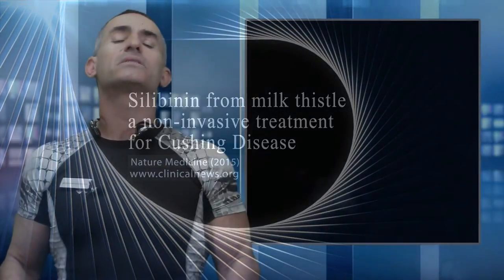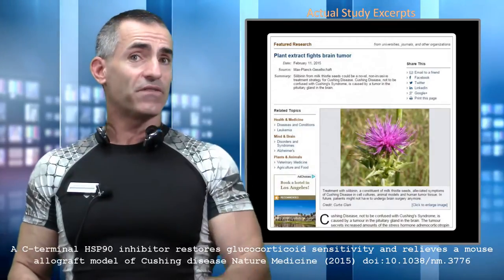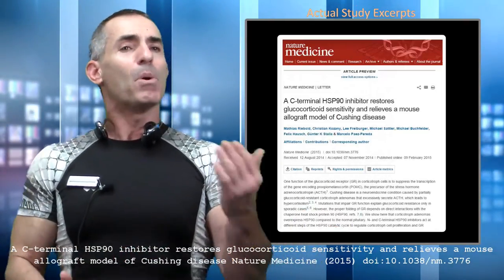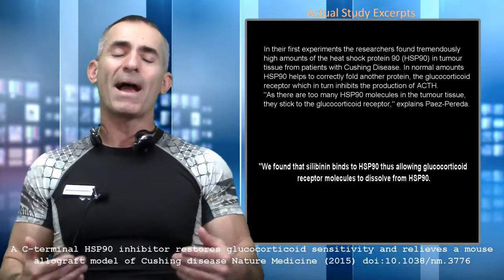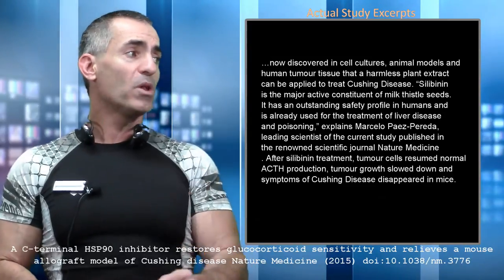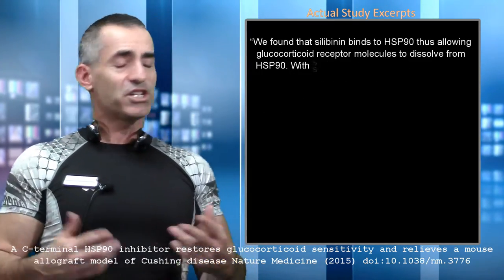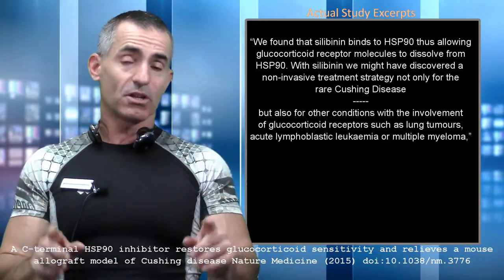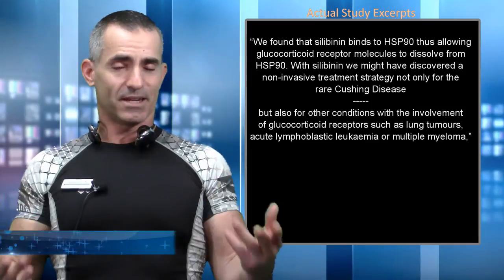Plant extract fights brain tumor - (Cushing Disease)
Sil-ibin-in from milk thistle seeds as novel, non-invasive treatment strategy for Cushing Disease
- After silibinin treatment, tumour cells resumed normal ACTH production, tumour growth slowed down and symptoms of Cushing Disease disappeared in mice.
- . “We found that silibinin binds to HSP90 thus allowing glucocorticoid receptor molecules to dissolve from HSP90. With silibinin we might have discovered a non-invasive treatment strategy not only for the rare Cushing Disease but also for other conditions with the involvement of glucocorticoid receptors such as lung tumours, acute lymphoblastic leukaemia or multiple myeloma,”
*A C-terminal HSP90 inhibitor restores glucocorticoid sensitivity and relieves a mouse allograft model of Cushing disease
Nature Medicine (2015) doi:10.1038/nm.3776